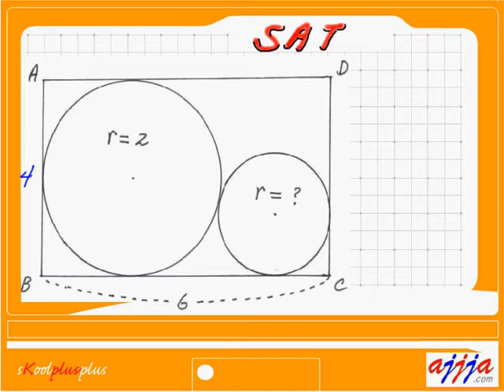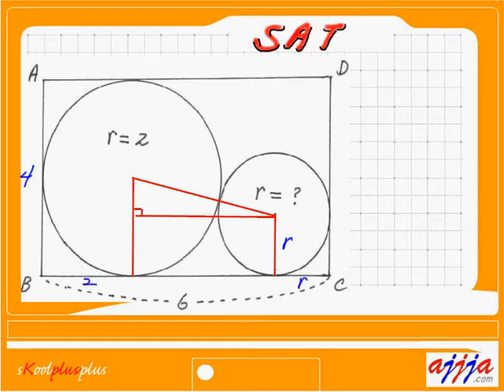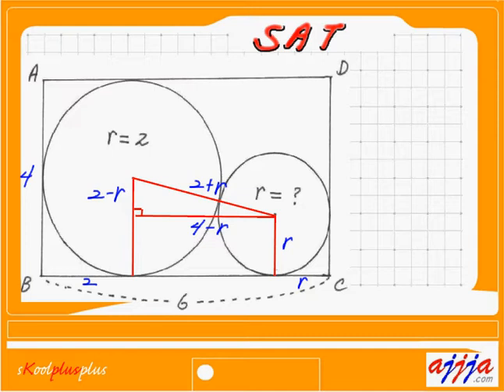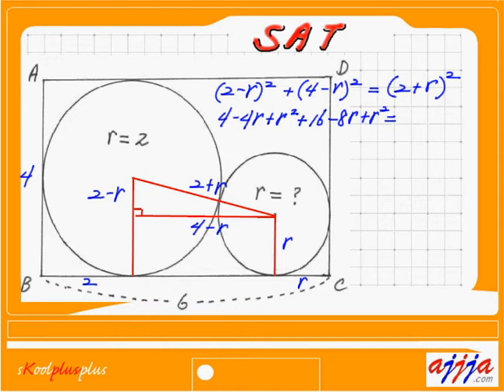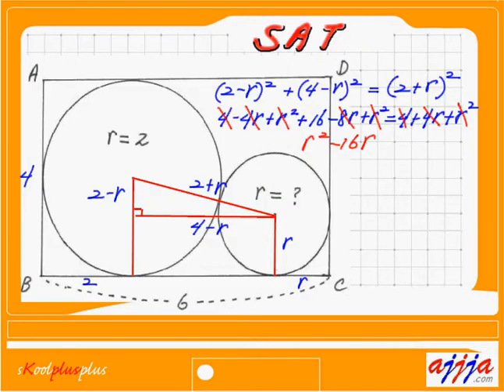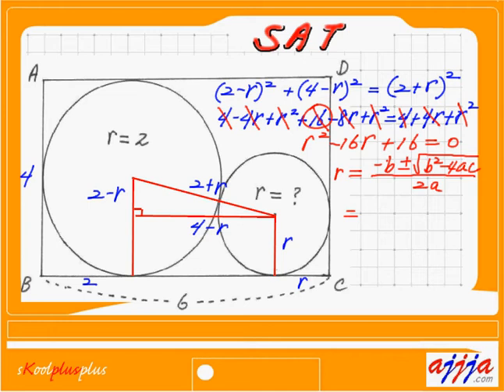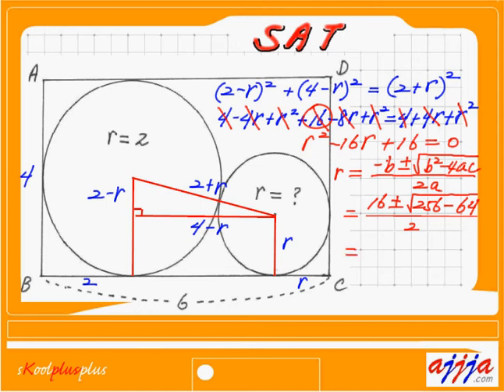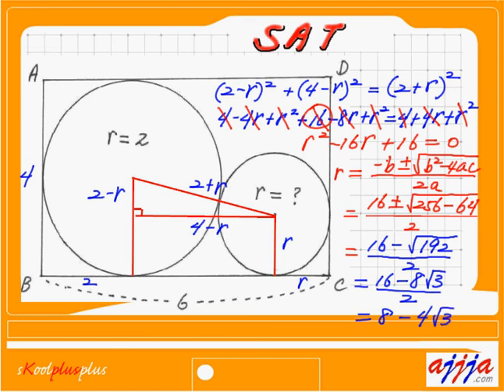Geometry - Pythagorean Theorem on Right Triangle - SAT 5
Geometry - Area of Sector of Circle 30-60-90 Triangle - SAT